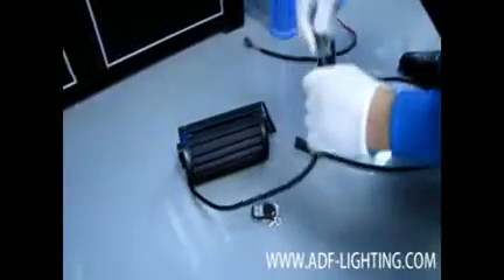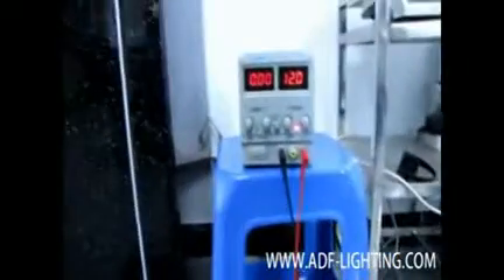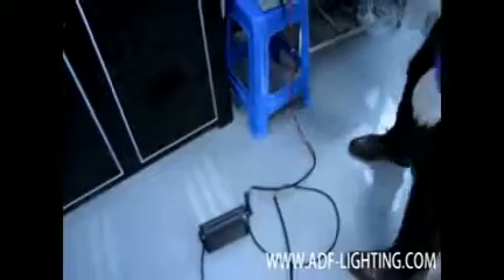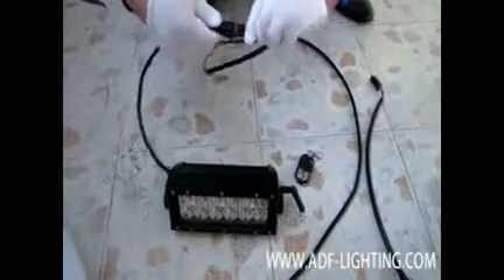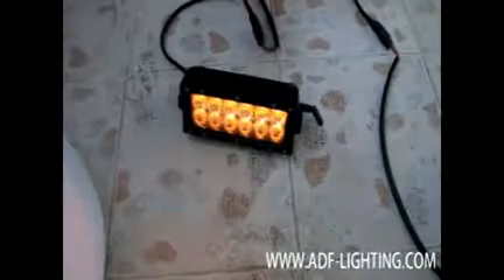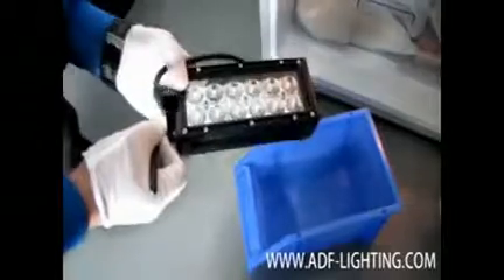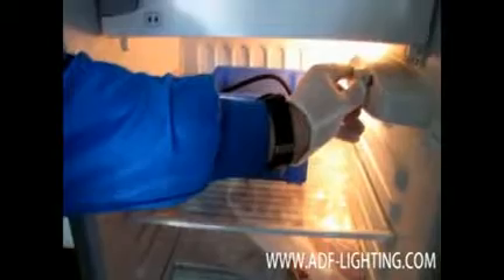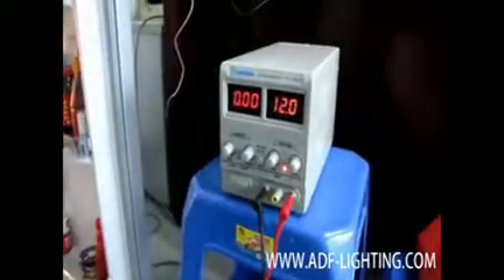led light bar in the tank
changing color light bar with 4 features suitable in extreme weather conditions like the fog and rain